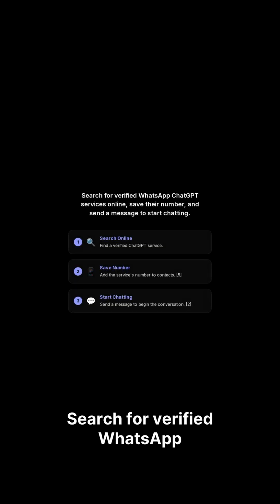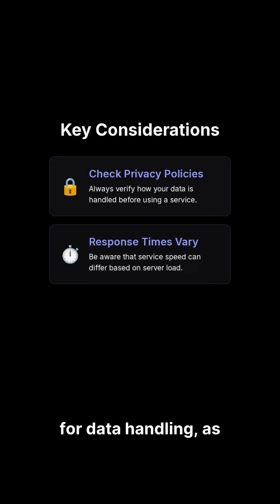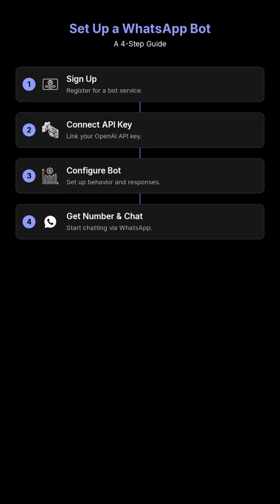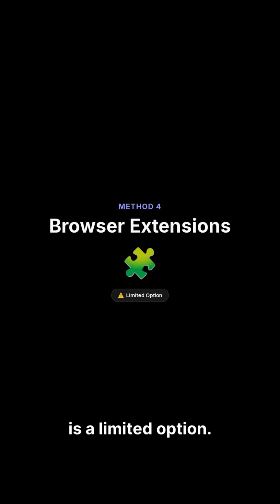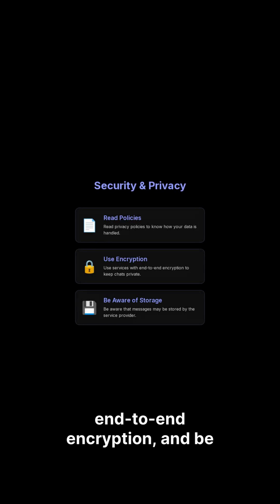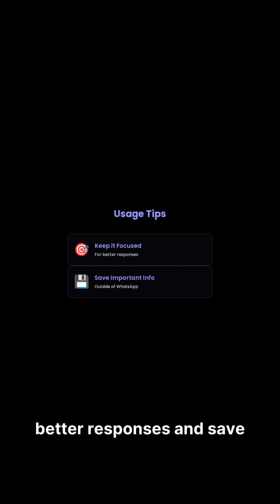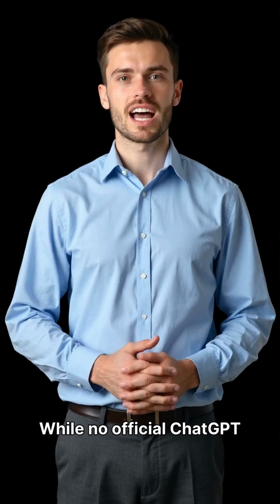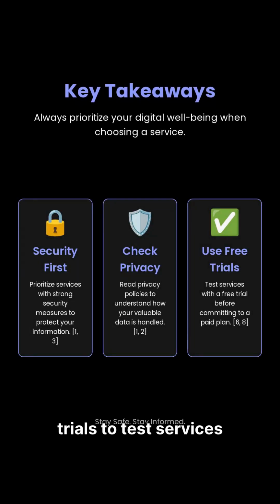how to use chatgpt in whatsapp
# Complete Tutorial: How to Use ChatGPT in WhatsApp

ChatGPT isn't officially integrated into WhatsApp by OpenAI, but there are several ways to access AI chat capabilities within the messaging app. Here's a comprehensive guide to your options.

## Method 1: Using Official Third-Party Services

### Option A: ChatGPT via API Integration Services

Several services have created WhatsApp bots that connect to ChatGPT:

**Steps:**
1. Search for verified WhatsApp ChatGPT services online (such as services that offer OpenAI API integration)
2. Save the provided WhatsApp number to your contacts
3. Send a message to initiate the chat
4. Follow the service's instructions for authentication or activation
5. Start chatting with the AI through WhatsApp messages

- Many services offer limited free messages, then require a subscription
- Verify the service is legitimate and secure before sharing information
- Check privacy policies to understand how your data is handled
- Response times may vary depending on the service

### Option B: Using Meta AI in WhatsApp

Meta has integrated its own AI assistant directly into WhatsApp in supported regions:

**Steps:**
1. Update WhatsApp to the latest version
2. Open any chat or the main chat list
3. Look for the Meta AI icon (usually in the search bar or as a separate chat)
4. Tap to start a conversation with Meta AI
5. Ask questions or request assistance directly

**Note:** This feature availability depends on your region and may not be ChatGPT specifically, but Meta's own AI.

## Method 2: Using Bot Services

### Setting Up a ChatGPT WhatsApp Bot

**Prerequisites:**
- An OpenAI API key (requires an OpenAI account)
- A Twilio account (for WhatsApp Business API)
- Basic technical knowledge or a no-code platform

**Steps using a bot service:**
1. Sign up for a service that creates WhatsApp bots (like ManyChat, Landbot, or specialized ChatGPT bot services)
2. Connect your OpenAI API key to the service
3. Configure the bot's behavior and responses
4. Get your WhatsApp Business number from the service
5. Save the number and start chatting

## Method 3: DIY Integration (For Developers)

If you have programming skills, you can create your own integration:

**Requirements:**
- OpenAI API access
- WhatsApp Business API access (through Twilio, 360Dialog, or similar)
- A server to host your bot
- Knowledge of Python, Node.js, or similar languages

**Basic approach:**
1. Set up a WhatsApp Business API account
2. Create a webhook to receive WhatsApp messages
3. Connect the webhook to OpenAI's API
4. Process incoming messages and send AI responses back through WhatsApp
5. Deploy your bot on a server

## Method 4: Using Browser Extensions (Limited)

Some browser extensions claim to add ChatGPT to WhatsApp Web:

**Steps:**
1. Search for ChatGPT WhatsApp extensions in your browser's extension store
2. Install a trusted, well-reviewed extension
3. Open WhatsApp Web
4. Use the extension's interface to access ChatGPT while using WhatsApp

**Caution:** Be very careful with browser extensions and only use those from verified developers.

### Security Considerations
- Never share sensitive personal information with third-party bots
- Verify the legitimacy of any service before using it
- Read privacy policies carefully
- Use services with end-to-end encryption when possible
- Be aware that messages may be stored by the service provider

### Usage Tips
- Start with simple queries to test the bot's capabilities
- Be clear and specific in your questions
- If using a paid service, monitor your usage to manage costs
- Keep conversations focused for better responses
- Save important responses outside of WhatsApp

### Limitations to Expect
- Response delays compared to using ChatGPT directly
- Possible message limits on free tiers
- May not support all ChatGPT features (like image generation)
- Character limits per message
- Potential service outages or downtime

**Bot not responding:**
- Check your internet connection
- Verify the service is operational
- Try sending a restart command like "/start" or "hello"
- Check if you've exceeded message limits

**Poor response quality:**
- Rephrase your question more clearly
- Break complex questions into smaller parts
- Check if the service is using an older AI model

**Authentication problems:**
- Delete and restart the conversation
- Check if your subscription is active

If WhatsApp integration doesn't work well for you, consider:
- Using ChatGPT's official mobile app
- Telegram bots (often have better ChatGPT integration)
- Discord bots with ChatGPT
- Direct access via web browsers